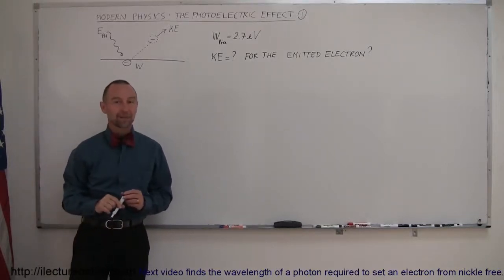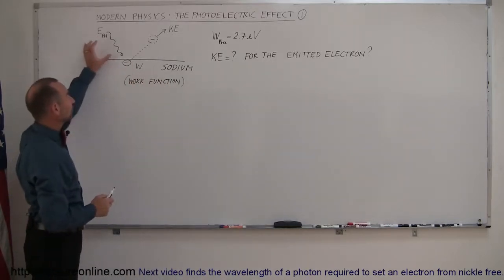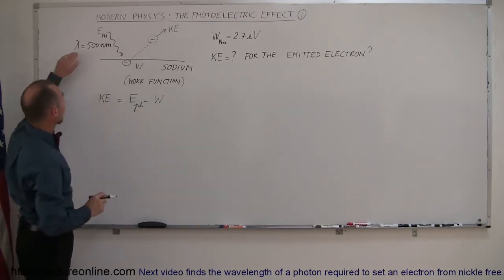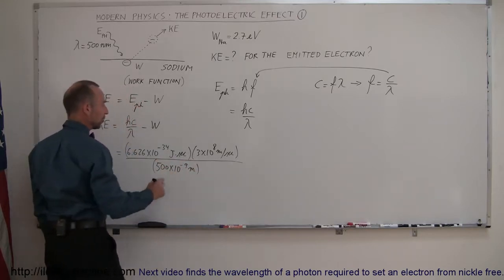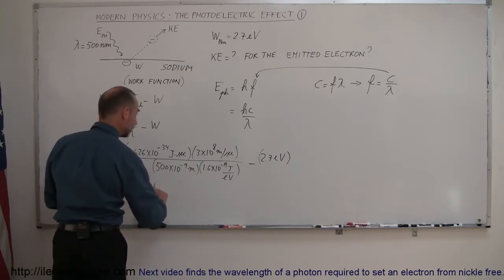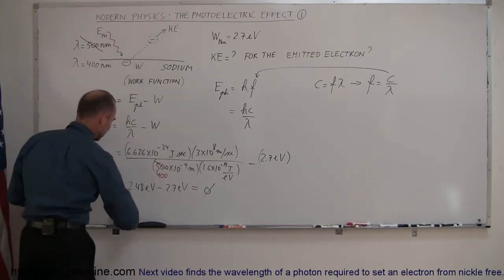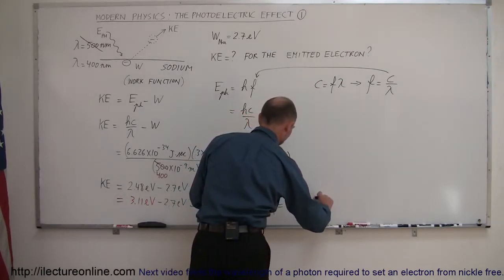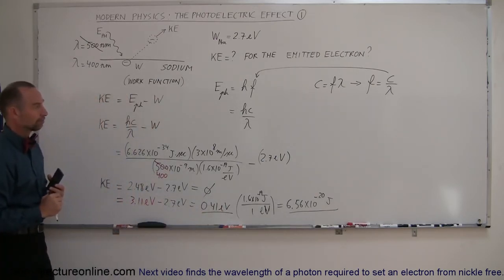Physics Modern Physics 1 of 26 The Photoelectric Effect